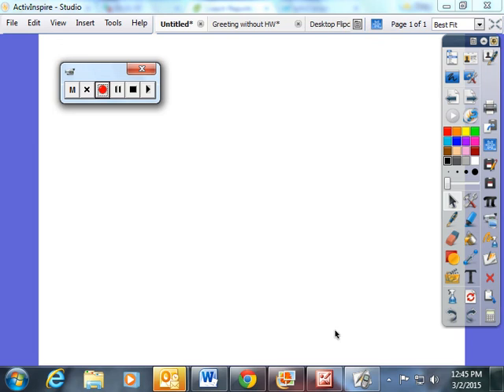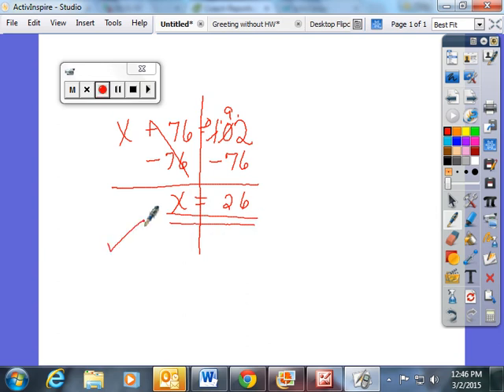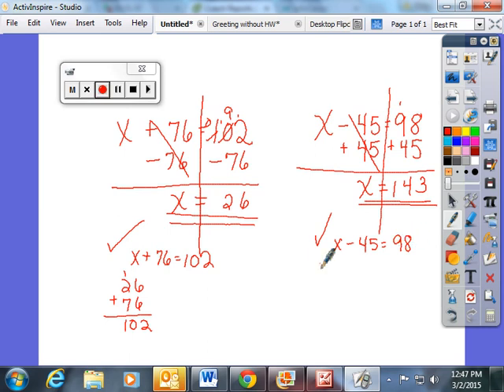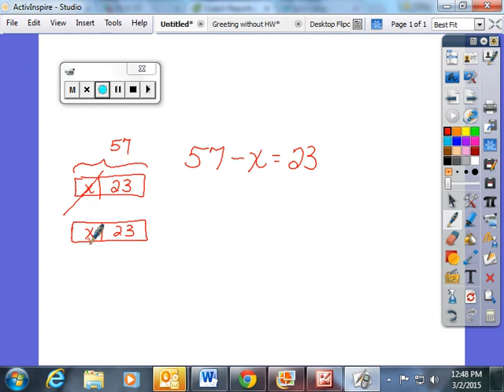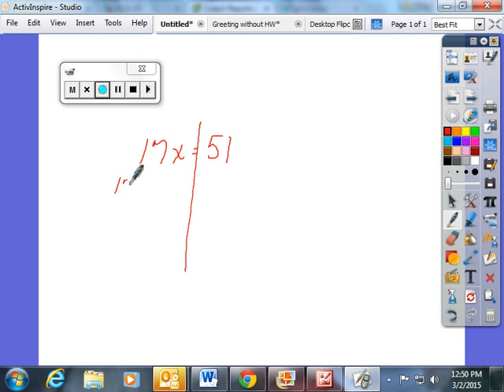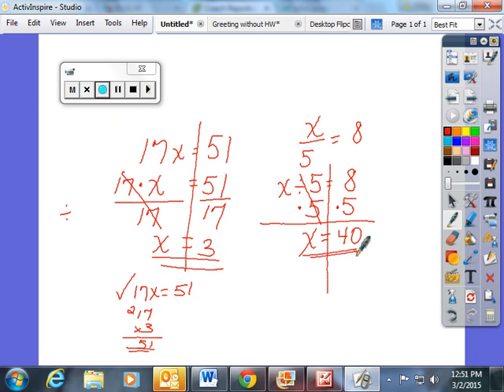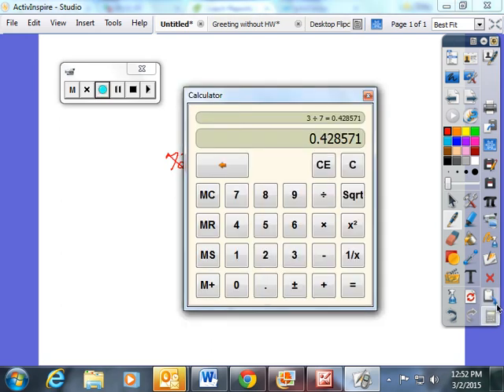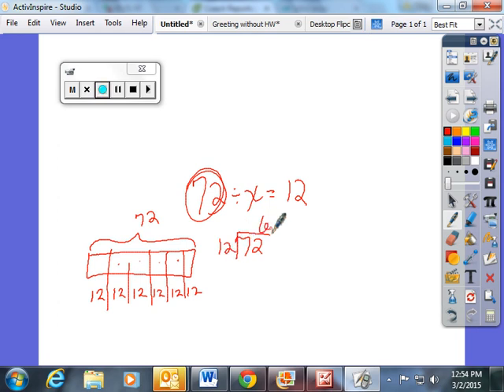Lessons 26 27 Combined Solving Equations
Mod 4, Lessons 26/27 (modified): Equations Solved Algebraically